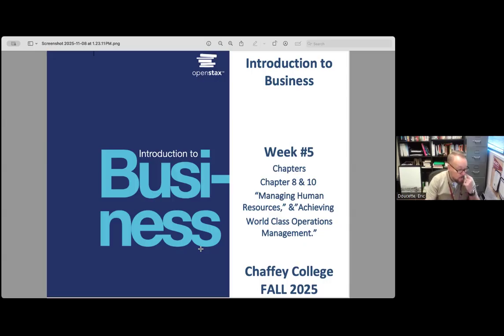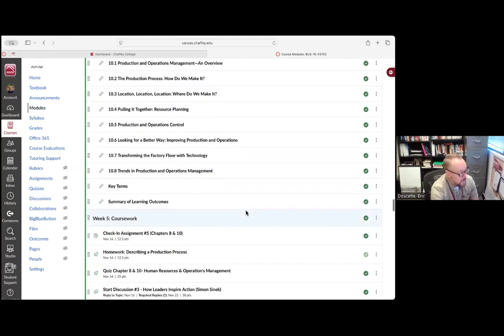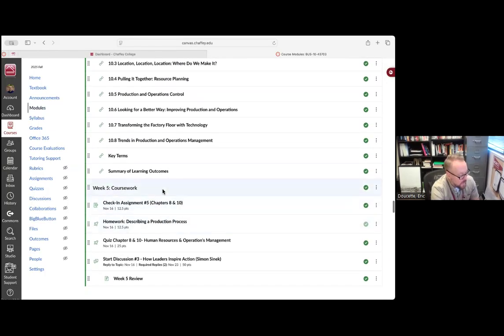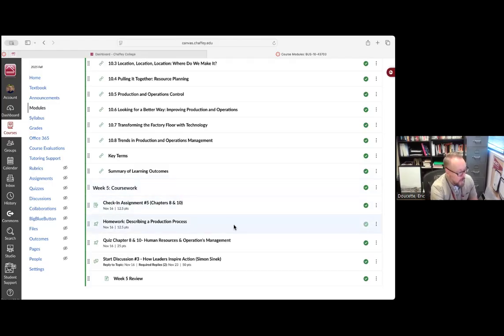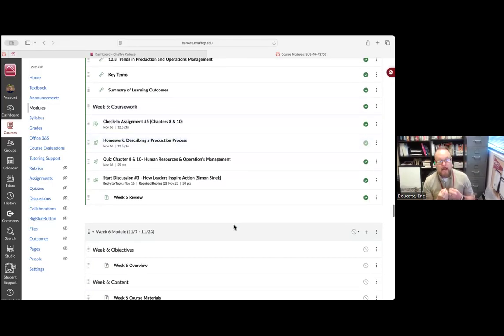BUS 10 - Week #5